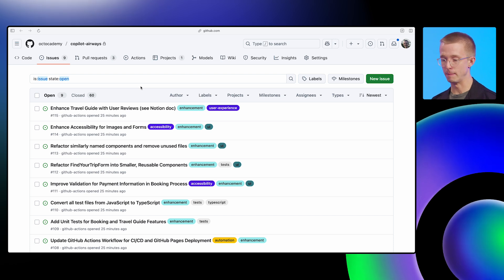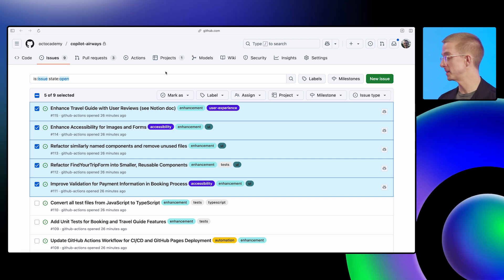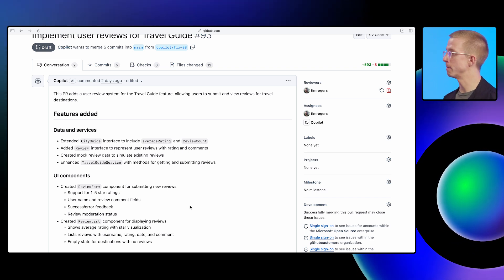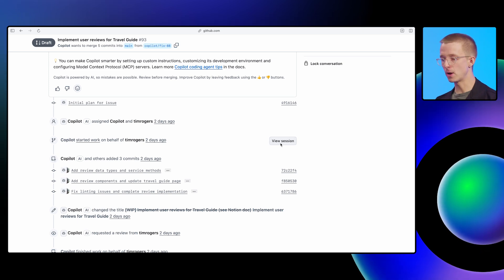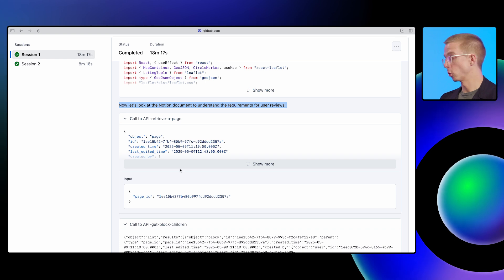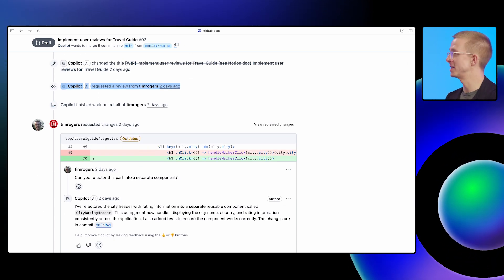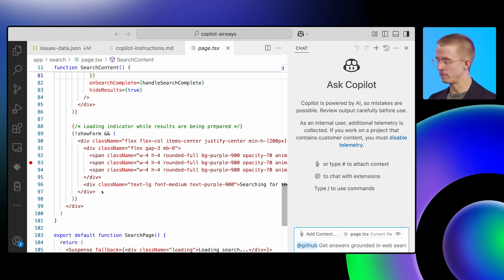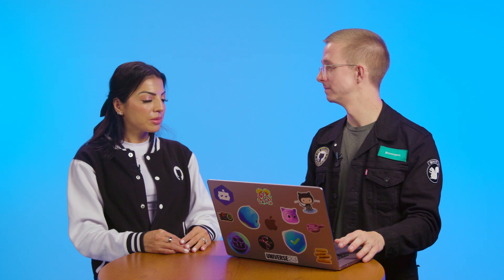How the GitHub Copilot coding agent works | GitHub Checkout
Join us on GitHub Checkout as Tim Rogers demonstrates the capabilities of the GitHub Copilot coding agent. See how it goes beyond suggestions to automate tedious parts of the development lifecycle. Andrea and Tim explain how developers can leverage the agent to reduce boring work and focus more energy on creative and challenging tasks.

— CHAPTERS —

00:00 Intro to GitHub Copilot Coding Agent
00:37 Assigning multiple issues to Copilot
01:25 Reviewing draft pull requests created by Copilot
02:36 Monitoring agent activity in GitHub
03:09 Using MCP to fetch external context
04:13 Triggering tasks from VS Code using Copilot Chat
05:37 Example use case: Improving test coverage
05:58 Availability and future access plans